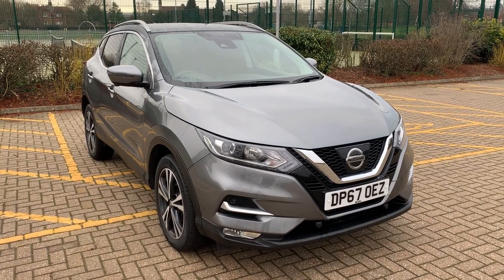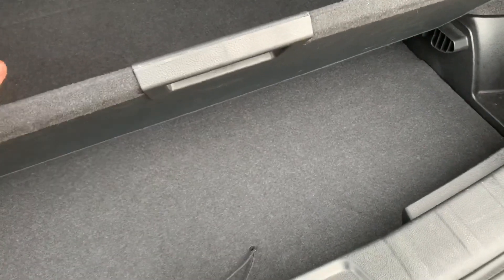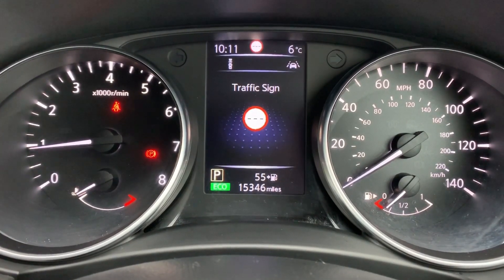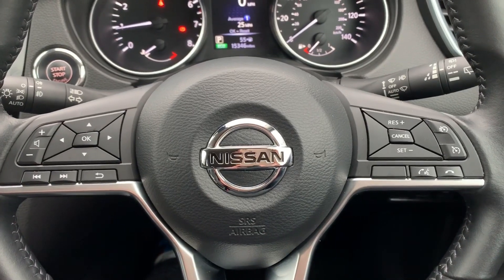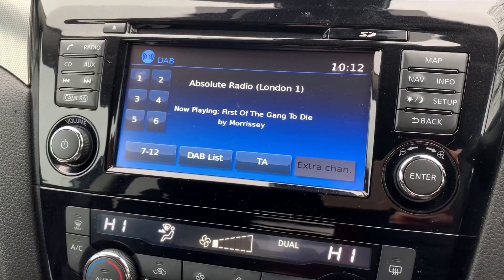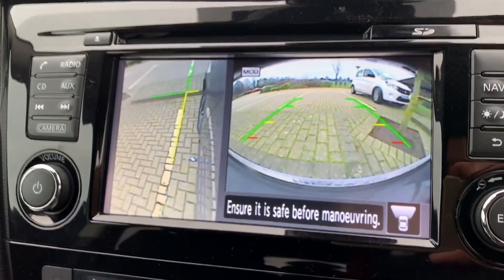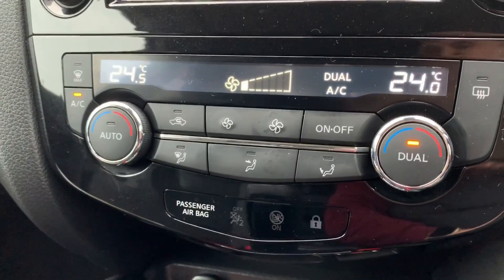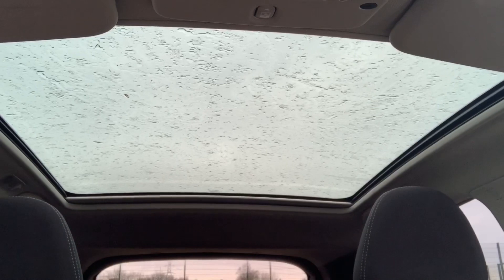Nissan Qashqai DP67OEZ